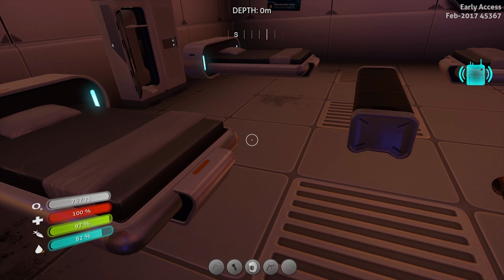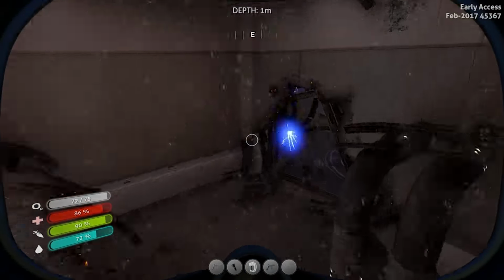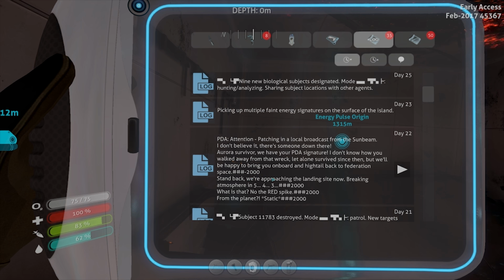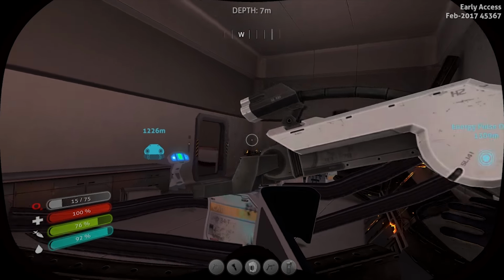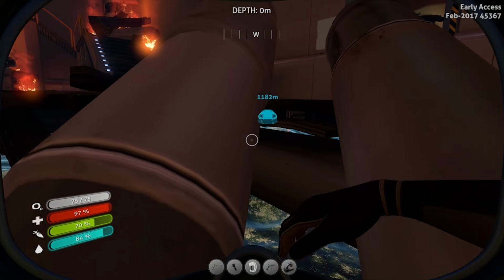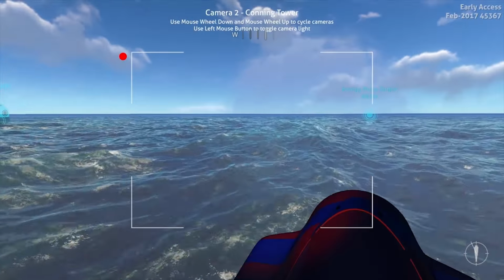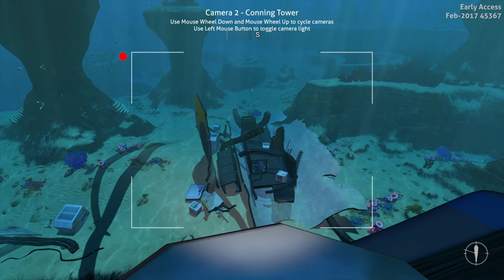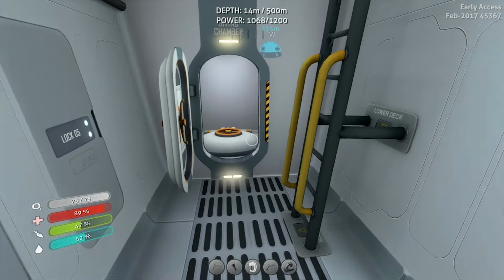A Hidden Room Among The Wreckage | Let's Play Subnautica #20